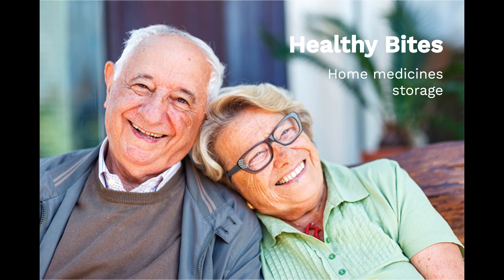Healthy Bites Episode 31 – Home medicines storage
Healthy Bites are bite-sized pieces of health advice from Central Coast Local Health District that are adults aged 50+.

In episode 31, pharmacist Mikie Hughes advises us about how you should store your medication at home.